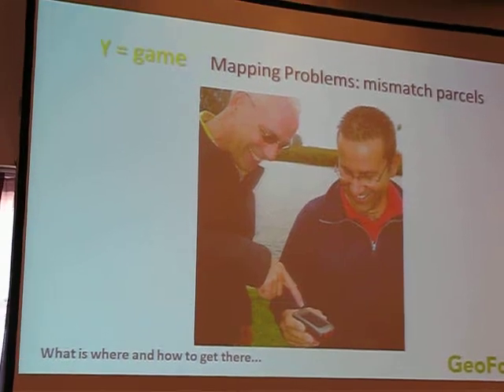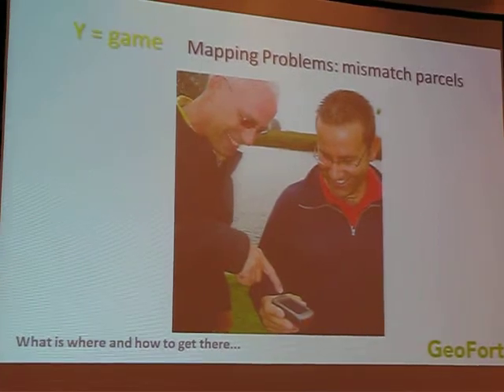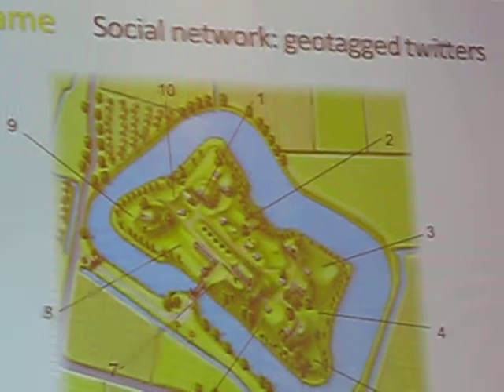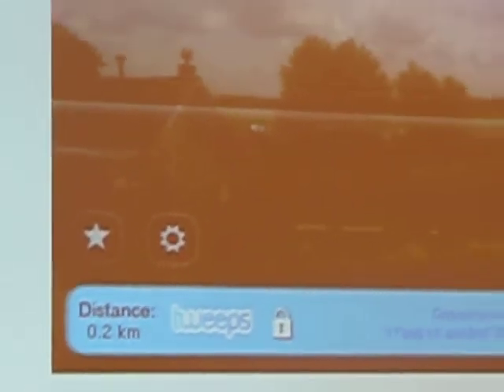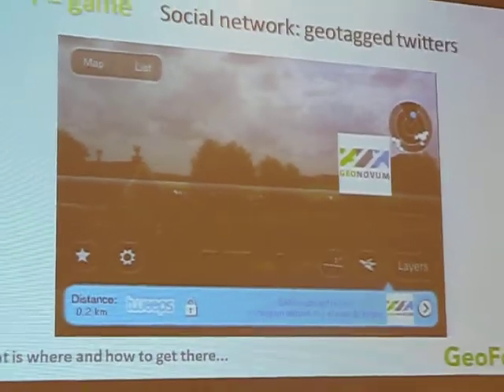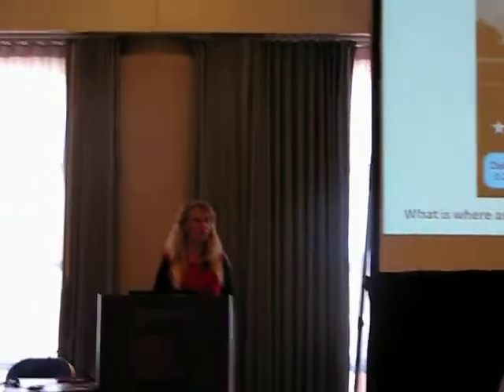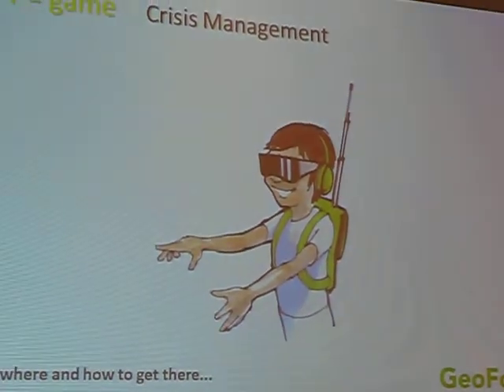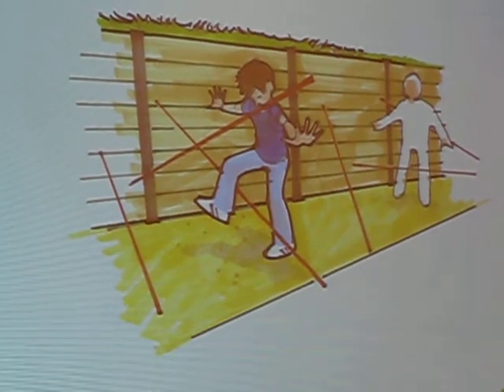Geofort in San Diego: Esri UC 2010 (3)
Geofort's Willemijn van Leeuwen presenteert het Geofort aan een internationaal publiek tijdens de Esri User Conference 2010 in San Diego.